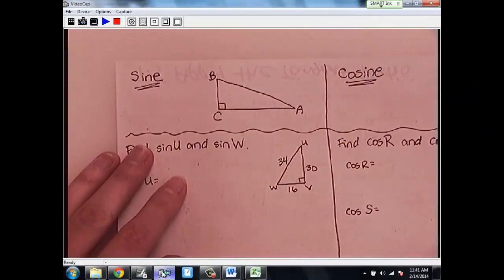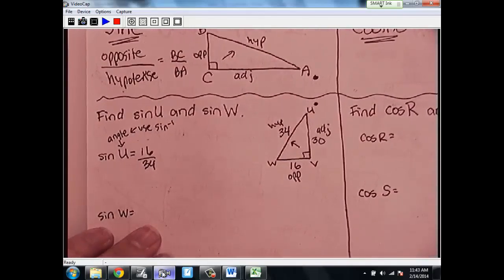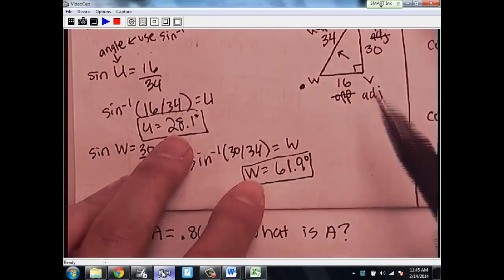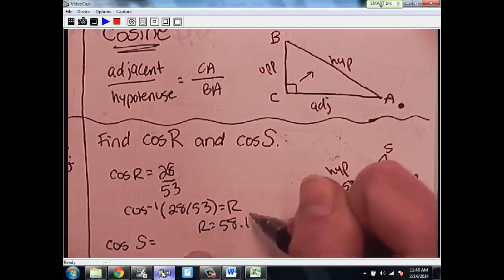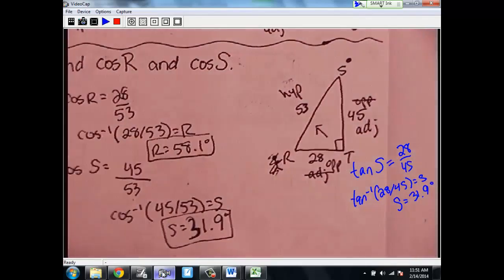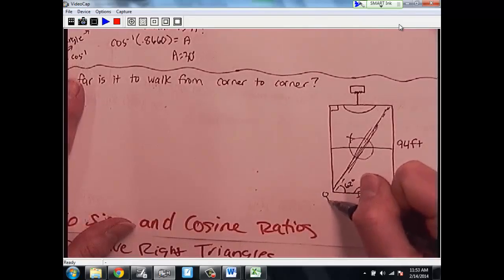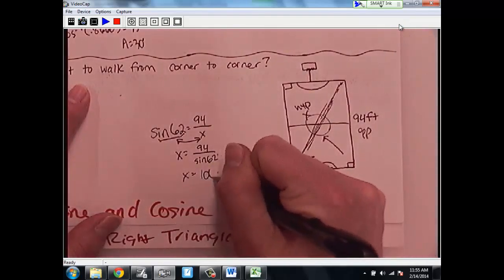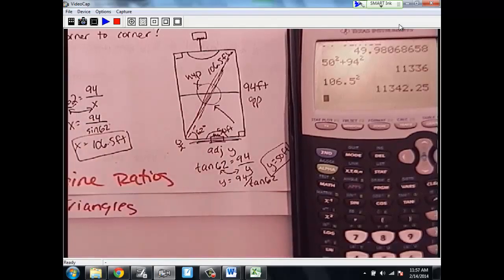7.6 notes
Sine and Cosine Ratios